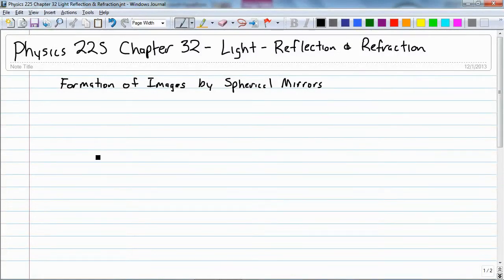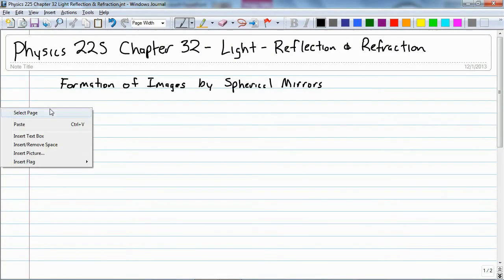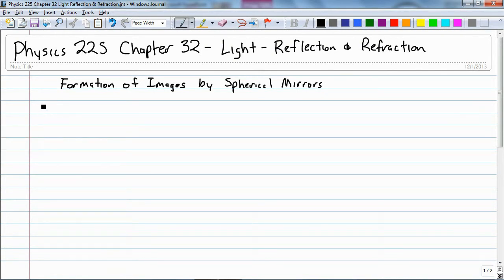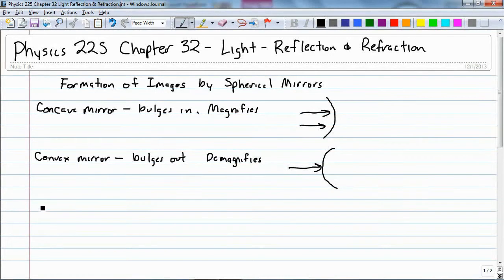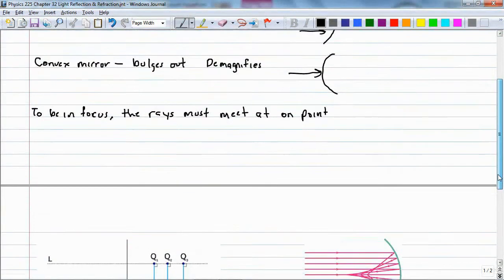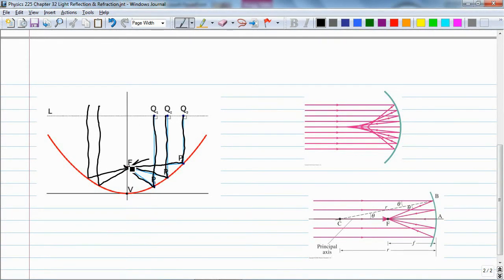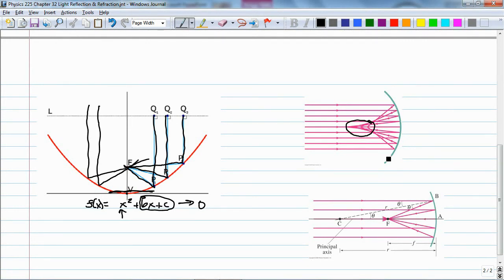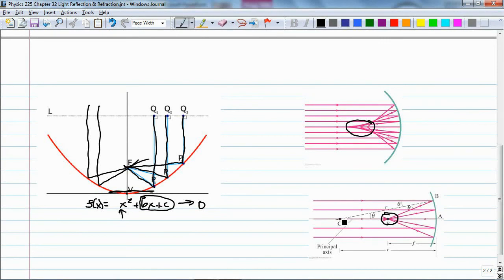1704 Chapter 32 Light Reflection and Refraction Reflection Formation of Images by Spherical Mirr